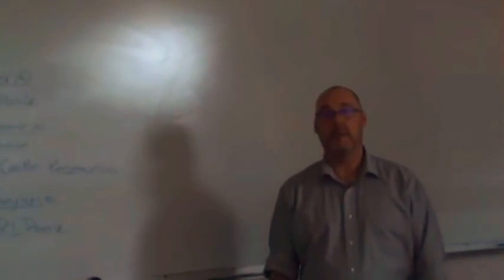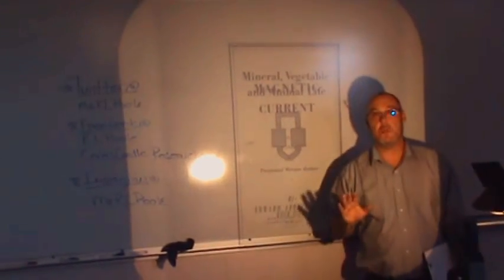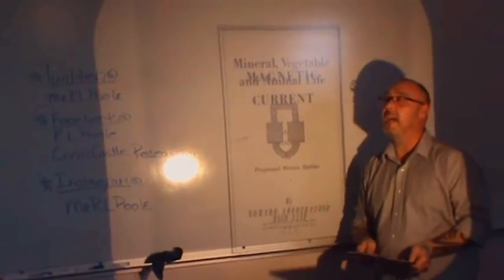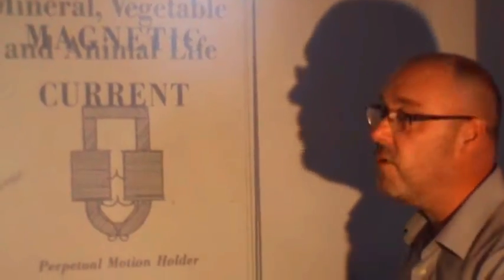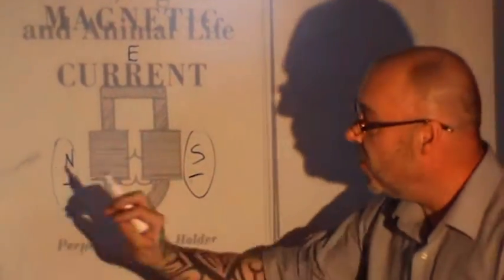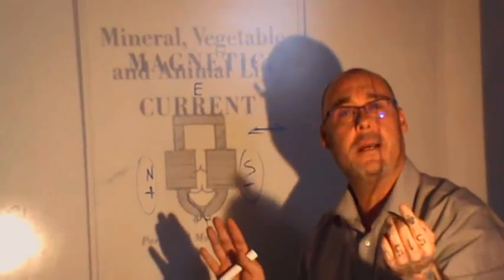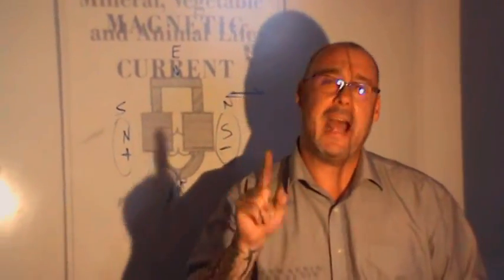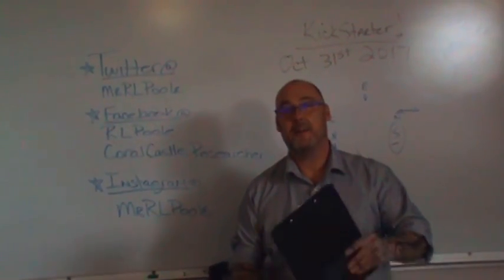Leedskalnin Physics: Perpetual Motion Holder Secret Schematic Tutorial!!!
Classroom Lecture by RL Poole on his amazing discovery of the Secret Schematic left behind by Edward Leedskalnin and how it translates an enigmatic part of his writings. RL Poole clearly defines the instructions left behind by Ed Leedskalnin, and places this amazing discovery in a context which can be easily understood and appreciated.